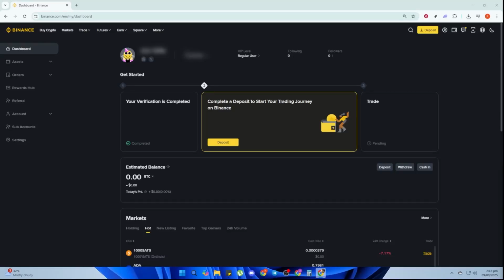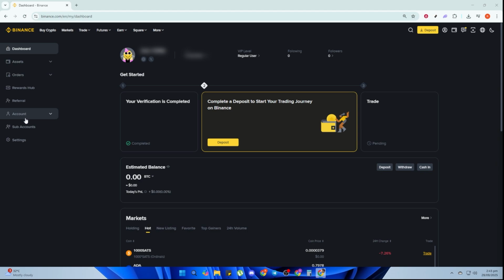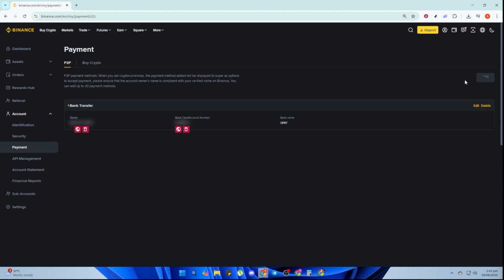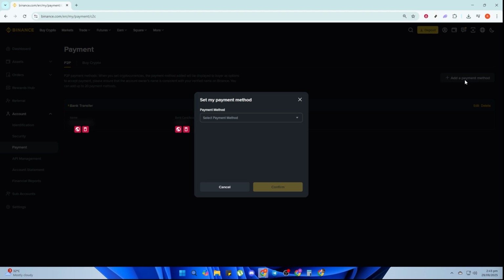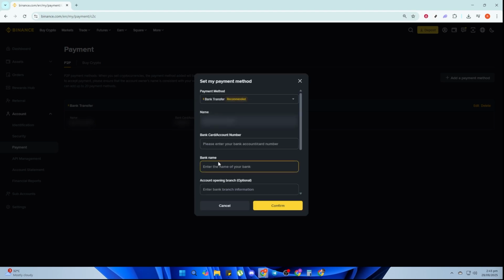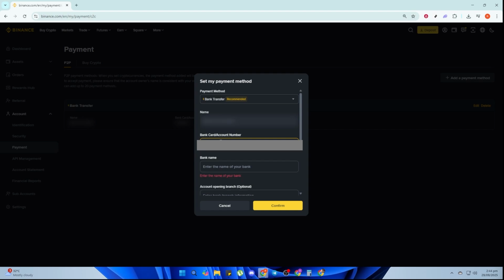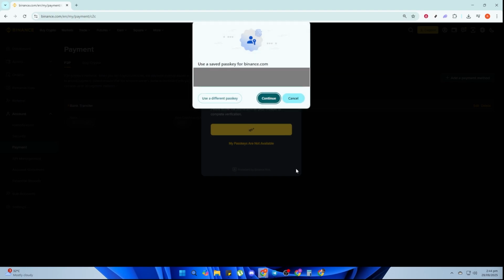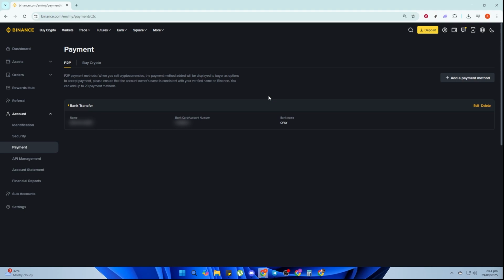How To Add a New Payment Method To Binance in 2026 (FAST)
How To Add a New Payment Method To Binance in 2026

In this video, I’ll show you exactly how to add a new payment method to Binance in 2026 so you can buy, sell, and withdraw crypto more easily. Binance supports multiple payment options like credit card, debit card, bank transfer, PayPal (in some regions), and peer-to-peer (P2P), making it simple to fund your account or cash out securely.

🔹 What You’ll Learn in This Binance Tutorial:

How to log in to your Binance account on mobile or desktop.

How to go to the Payment Methods section.

How to add a new credit card, bank account, or e-wallet.

How to set up P2P payment methods for buying and selling crypto directly.

How to manage and remove existing payment methods.

⚡ Why Add a New Payment Method on Binance?
Having multiple payment options makes it easier to buy Bitcoin, Ethereum, USDT, and other cryptocurrencies at any time. It also helps with faster withdrawals and smoother P2P trading.

⚠️ Security Tips (2026):

Only use your own verified bank or card.

Complete identity verification (KYC) to unlock full features.

Always double-check details before confirming.

✅ By the end of this tutorial, you’ll know exactly how to add a new payment method on Binance in 2026, step by step.